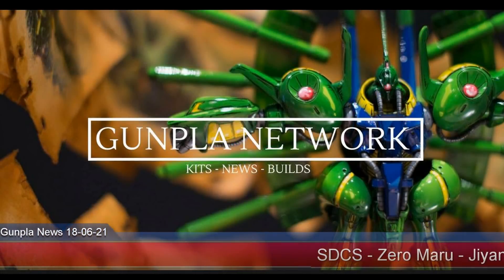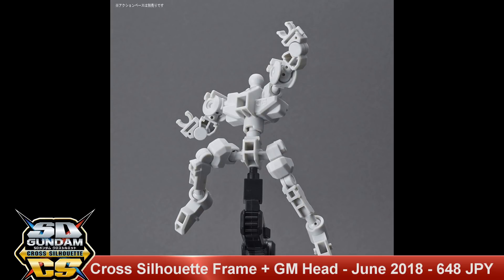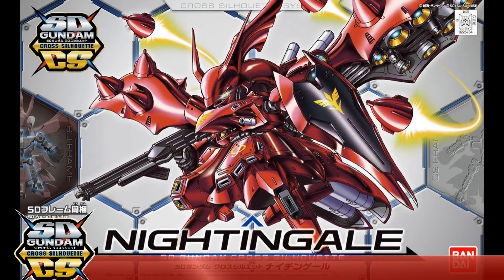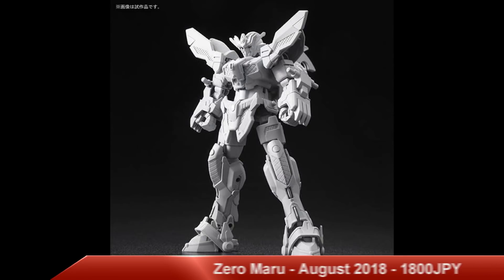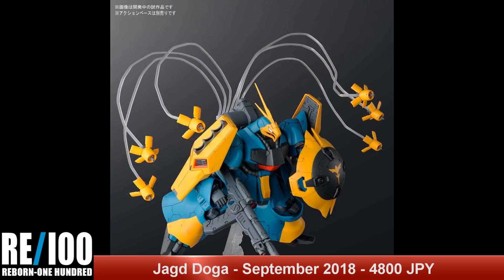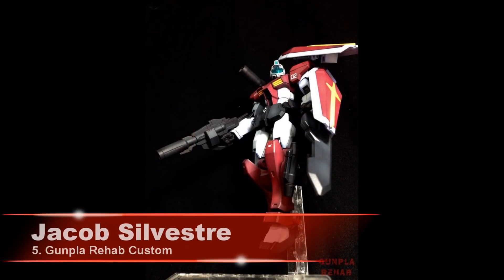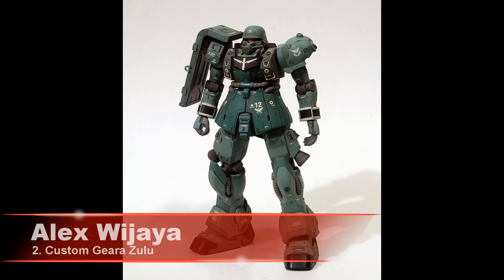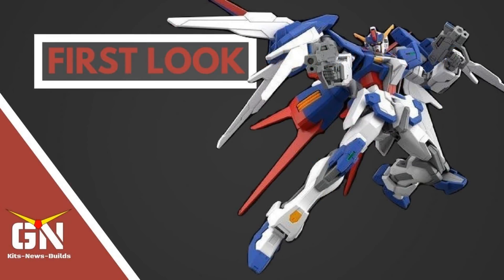Gunpla News: Gundam Moon, SDCS, Jiyan Altron, Jagd Doga, Quanta,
The latest Gunpla (gundam kits) News